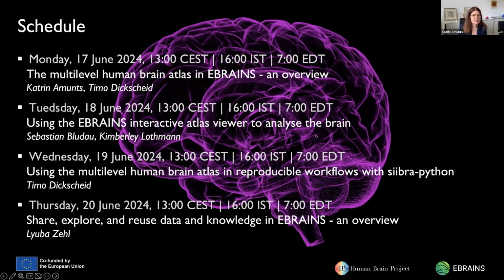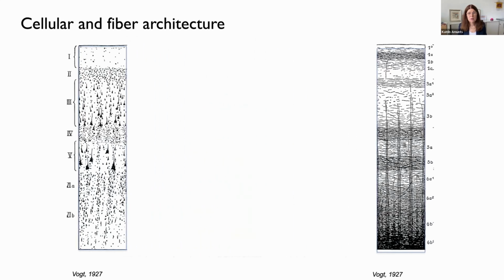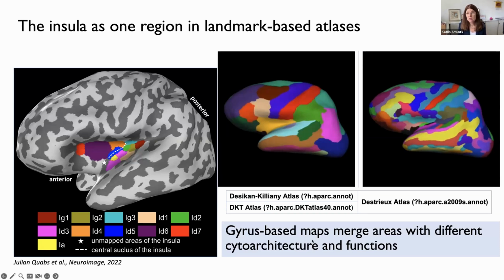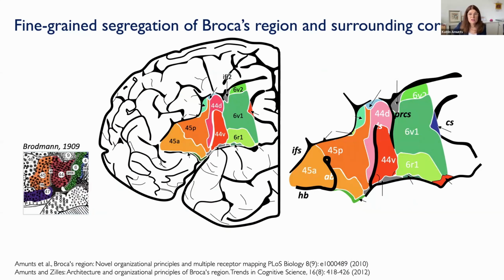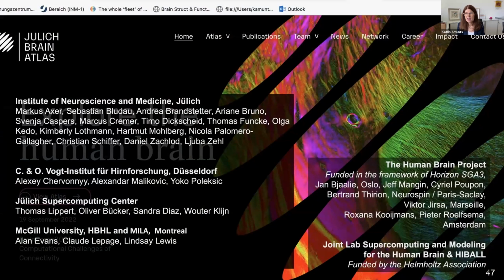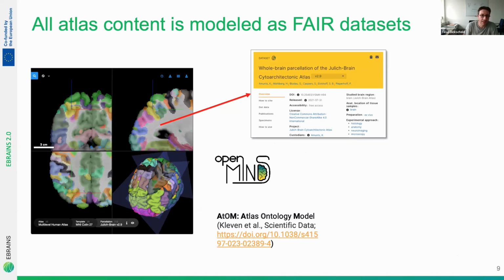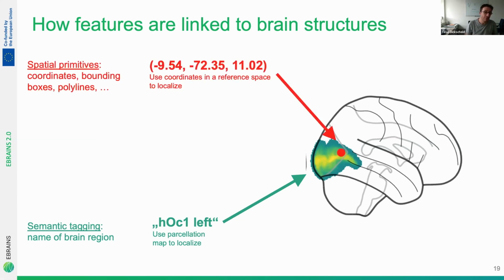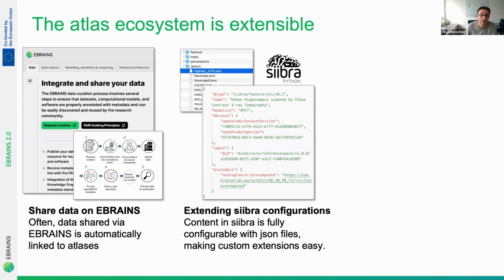The multilevel human brain atlas in EBRAINS - an overview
Presentation by Katrin Amunts (Institute of Neuroscience and Medicine, Structural and functional organisation of the brain (INM-1), Research Centre Jülich, Germany, C. u. O. Vogt-Institute for Brain Research University Hospital Düsseldorf, Germany, EBRAINS AISBL, Brussels, Belgium) and Timo Dickscheid (Institute of Computer Science, Heinrich-Heine-University Düsseldorf, Germany, Helmholtz AI, Research Centre Jülich, Germany)

Brain atlases enable the localization and analysis of data from different sources in a common reference system, making them an essential research tool for understanding the structural and functional organization of the brain. EBRAINS offers a multilevel atlas of the human brain, which captures different principles of brain organization in a comprehensive anatomical framework. It integrates the Julich-Brain probabilistic cytoarchitectonic maps and the BigBrain microscopic 3D model as core elements, and links them with multimodal data features describing microstructure, connectivity and function. The atlas is deeply integrated into the EBRAINS infrastructure, making use of its sustainable data sharing capabilities and cloud resources. This session provides a conceptual introduction to the multilevel human brain atlas, and an overview of the EBRAINS research infrastructure as a sustainable platform for accessing, operating and developing the atlas.